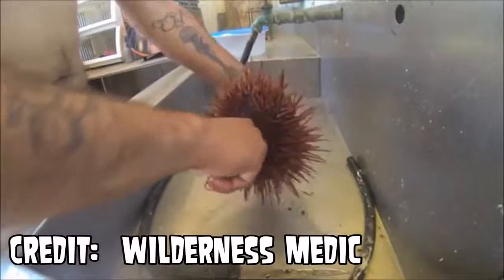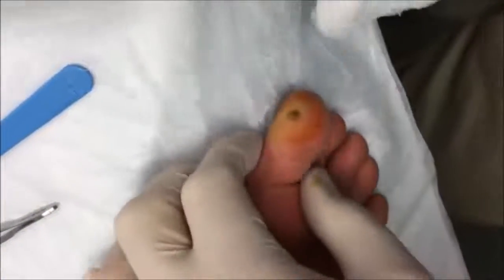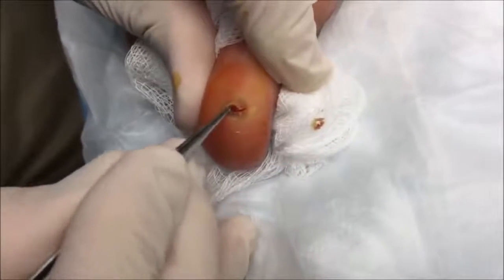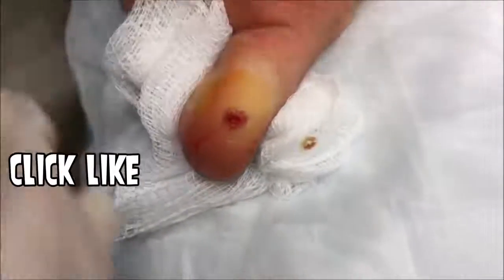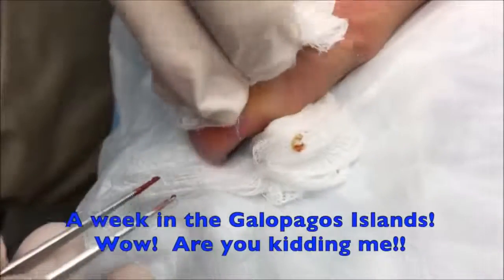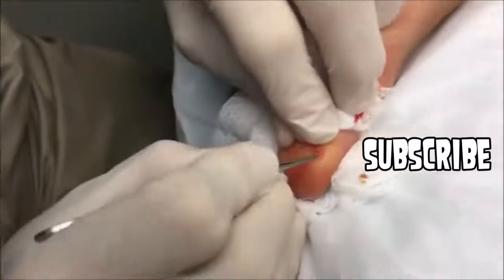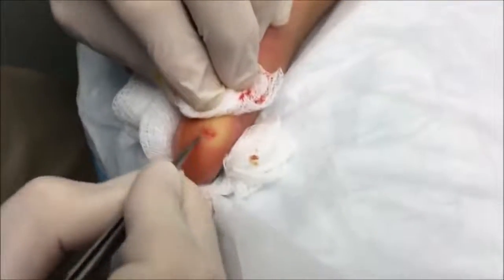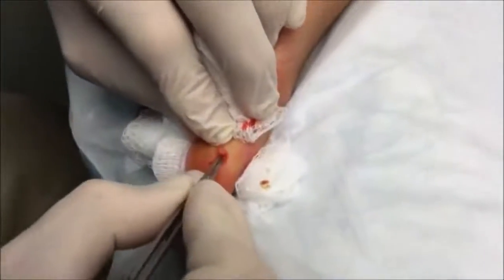Sea Urchin Spine Removed